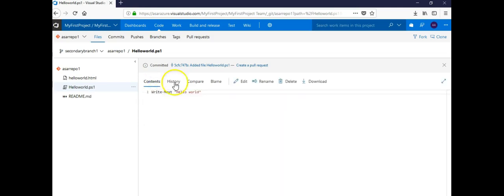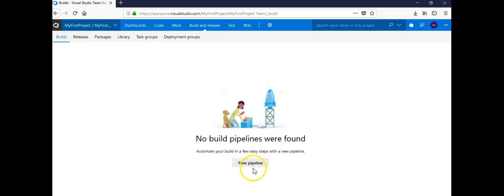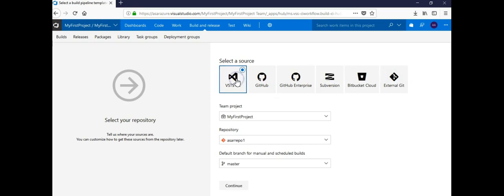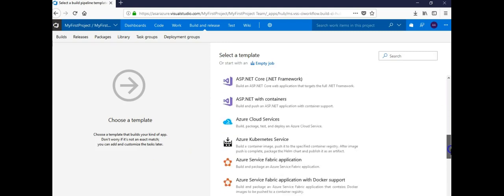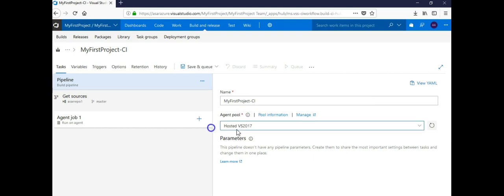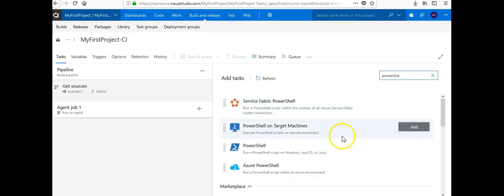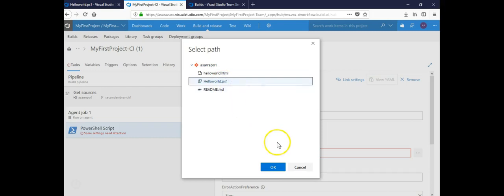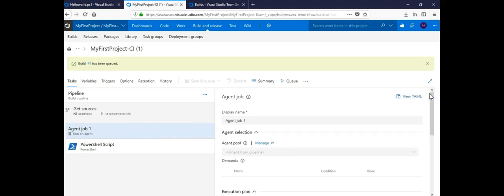Setup Continuous integration/Continuous Deployment with Visual Studio-Part 1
In this video you will see how to setup Continuous integration/Continuous Deployment with Visual Studio-Part 1.
This video will be followed by 2 more videos explaining how to set Ci/CD with VSTS.